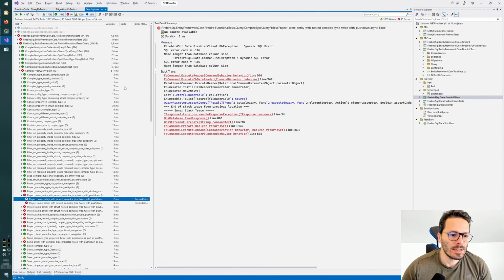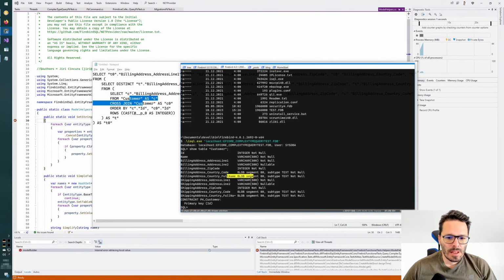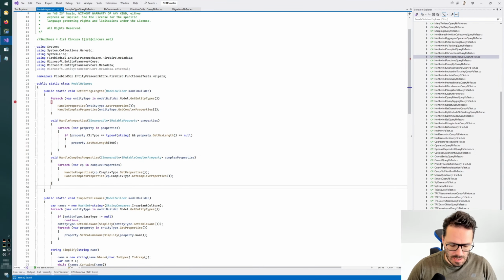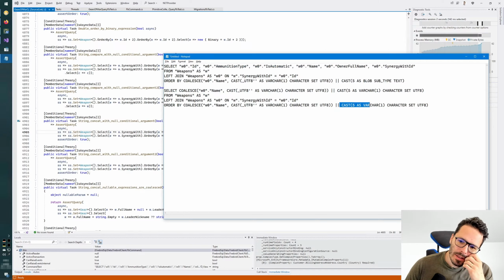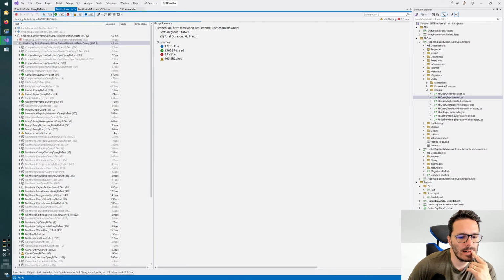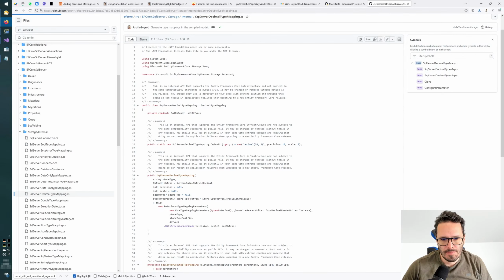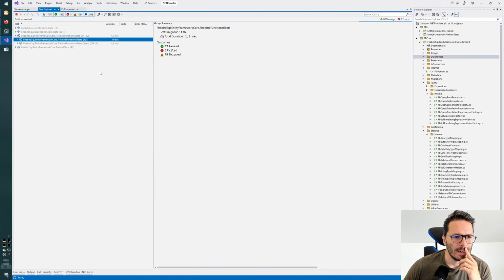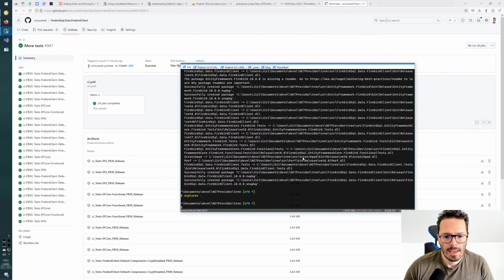Upgrading provider to Entity Framework Core 8 - part 3 (live)